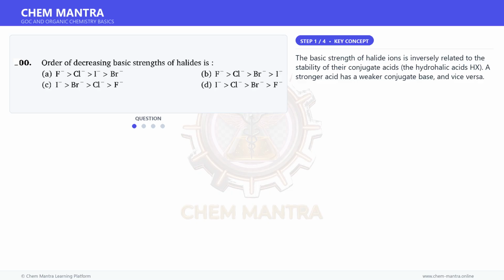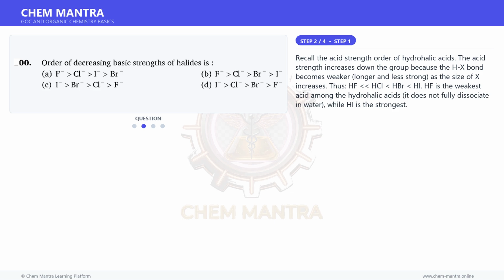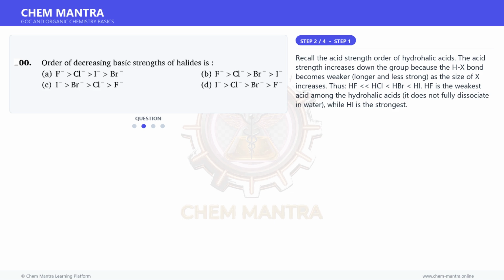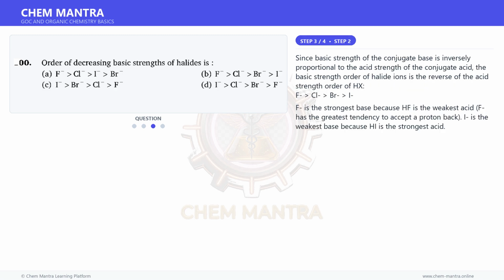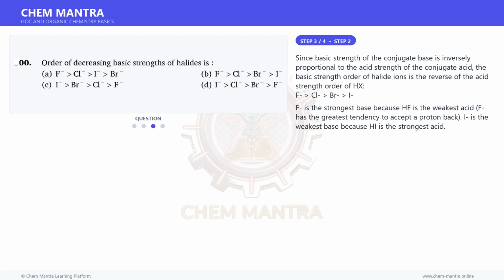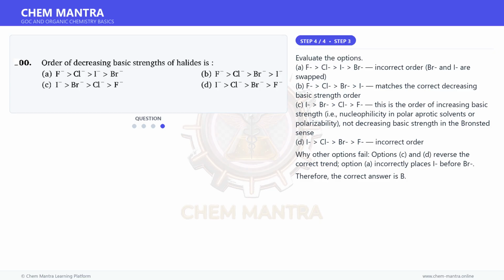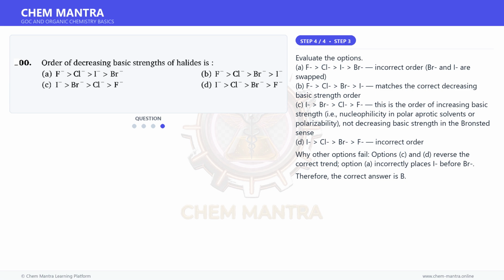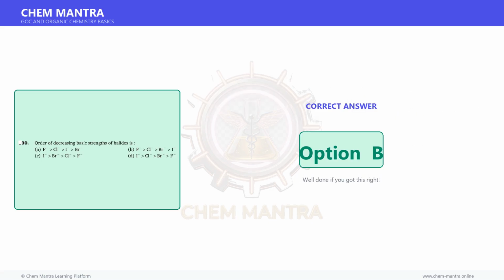The basic strength of halide ions is inversely related | GOC Chemistry | JEE Chemistry | Chem Mantra